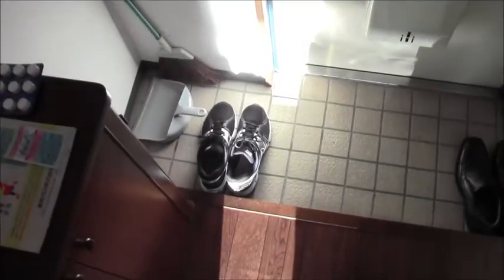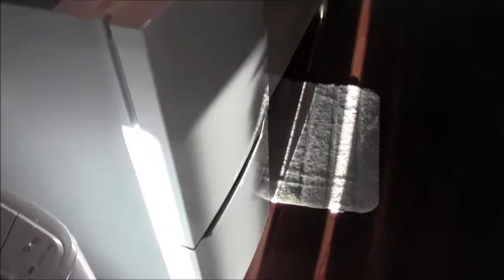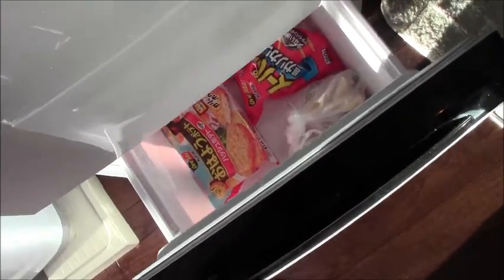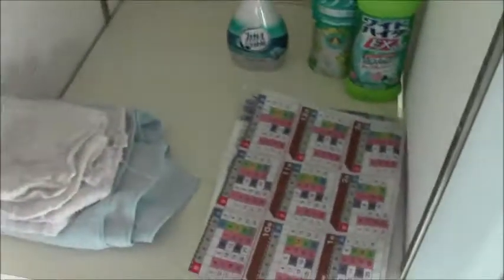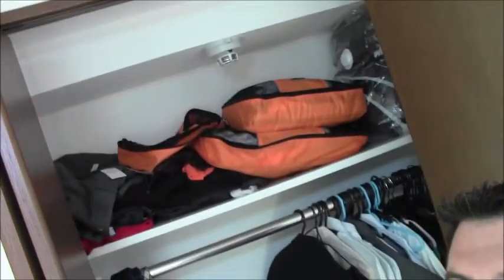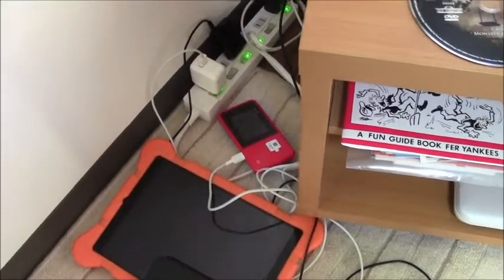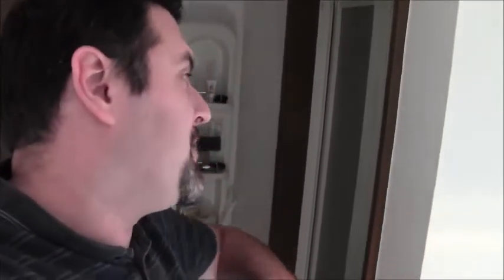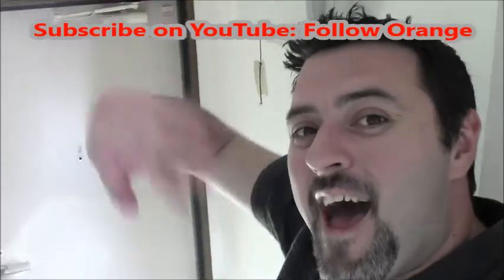Japan Apartment Tour Nagakute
Hello everyone!  This is the apartment tour for my time in Nagakute in Aichi near Nagoya.  It was a great apartment, so clean and functional.